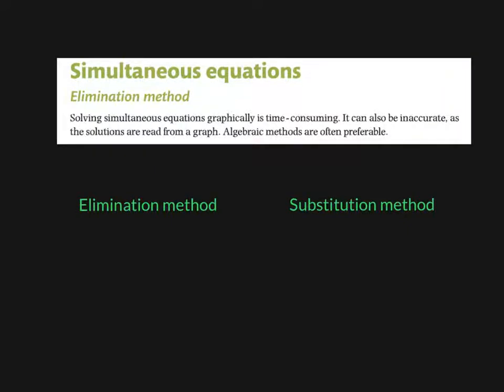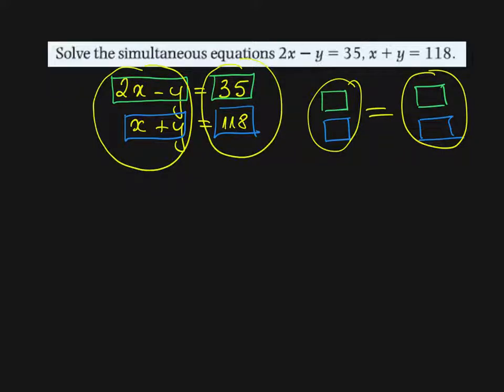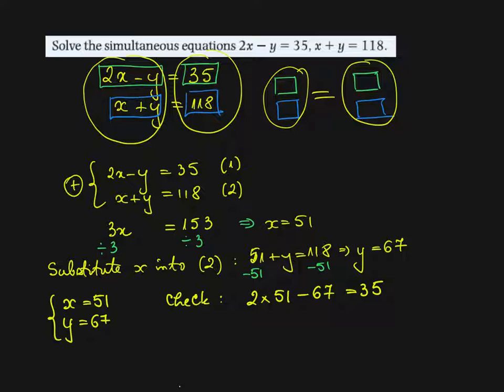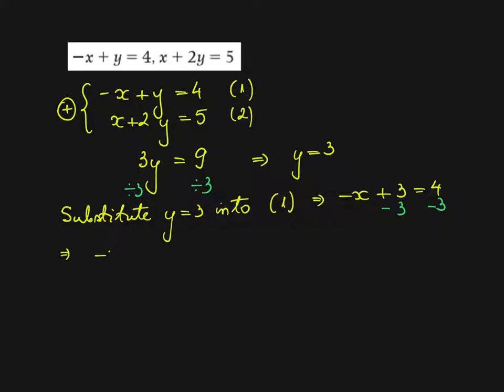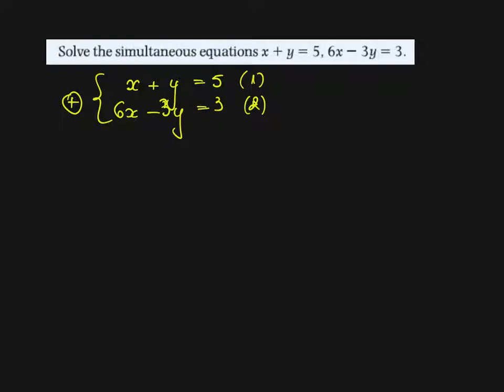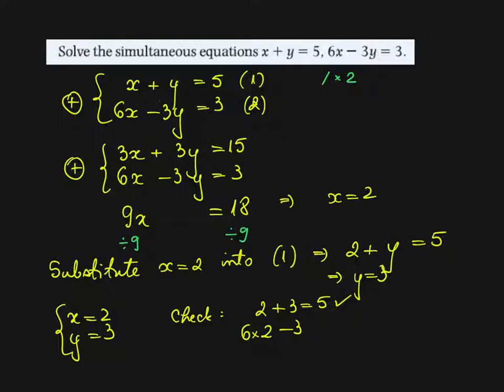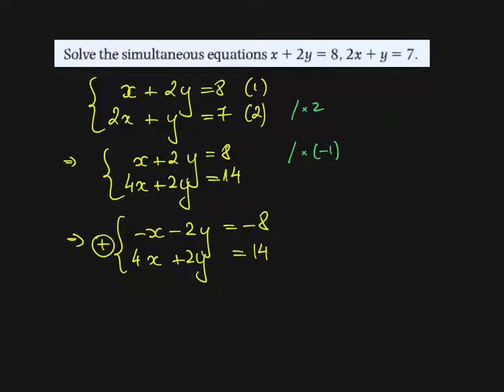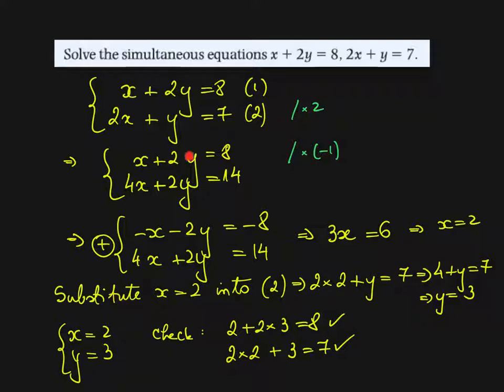Systems of equations Elimination method